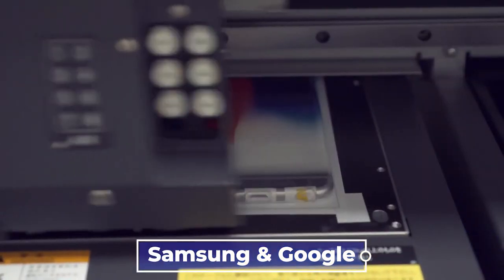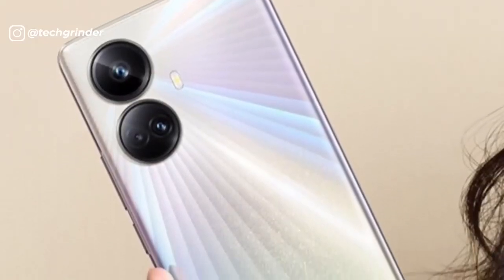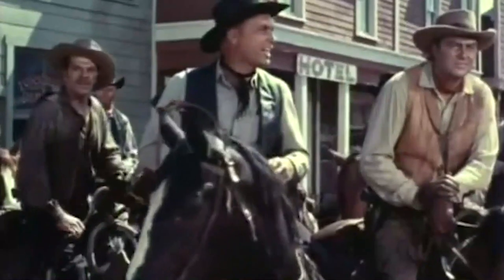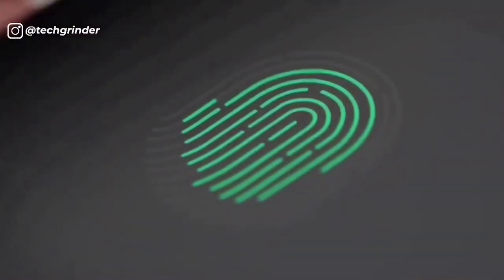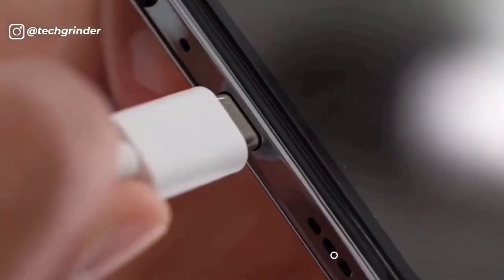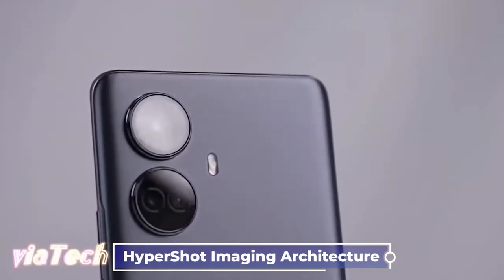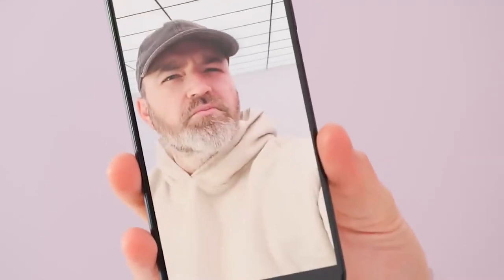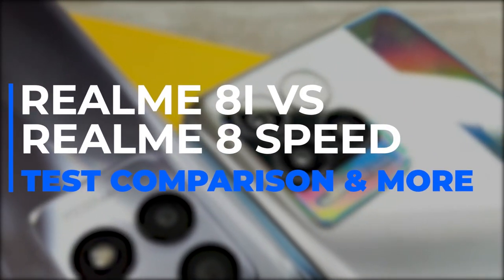Realme 10 Pro 5g Curved Display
Realme 10 Pro 5g Curved Display. The performance of Realme 10 pro 5g is based on the Qualcomm Snapdragon 695 5G according to the Realme 10 pro review. The Realme 10 pro details wide display protected by corning gorilla glass. Also, Realme 10 pro unboxing comes with a curved display which is without a doubt beautiful. Realme 10 pro series is backed up with a battery that supports fast charging via USB type c interface.

Samsung and Google are some of the best Android smartphone manufacturers out there, producing great flagships like the Galaxy S22 Ultra and the Google Pixel 7 and 6a. but today in this video, we are rooting for one of the Best android phones recently launched, the Realme 10 Pro. Let’s take a look at the Realme 10 Pro 5g Curved Display: First Look & Specifications.